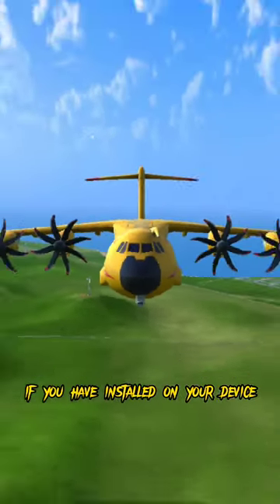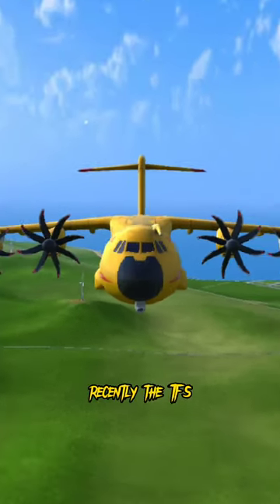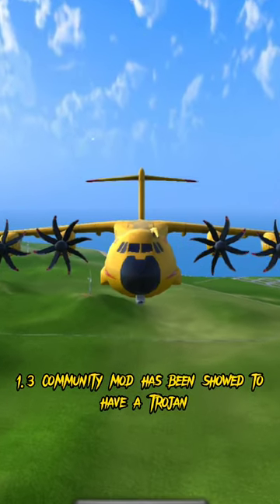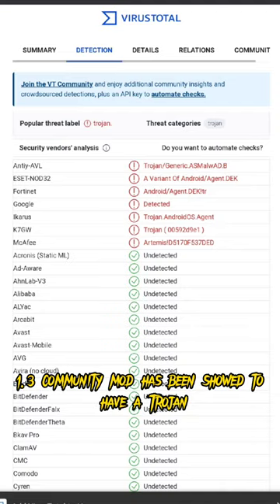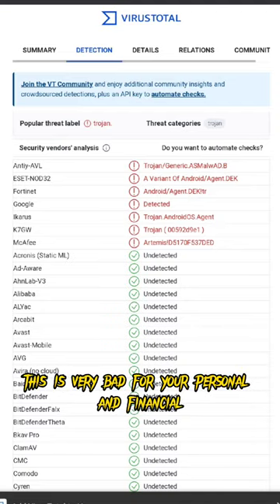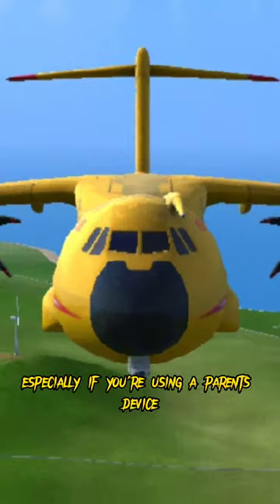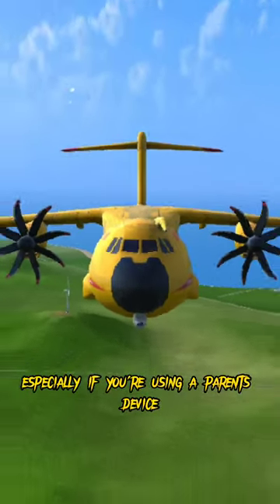DELETE THIS TFS MOD IMMEDIATELY